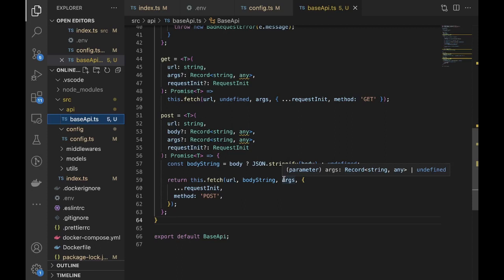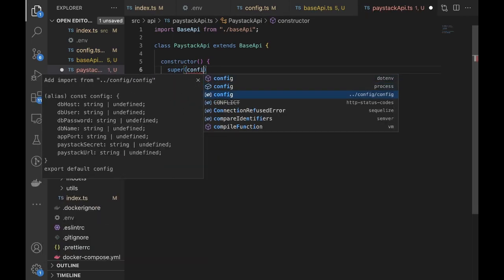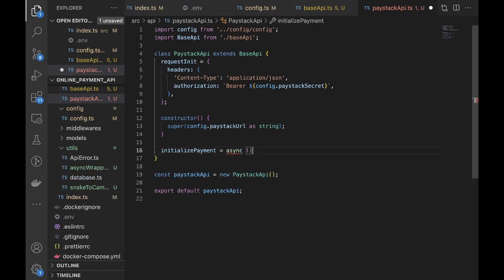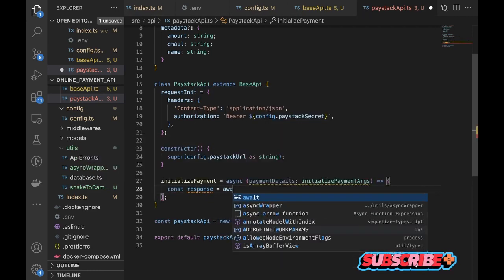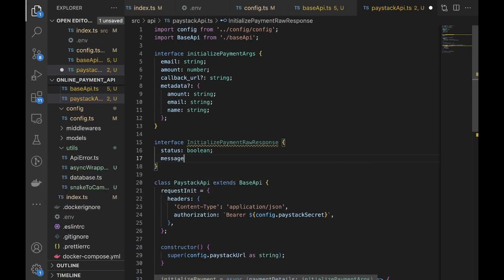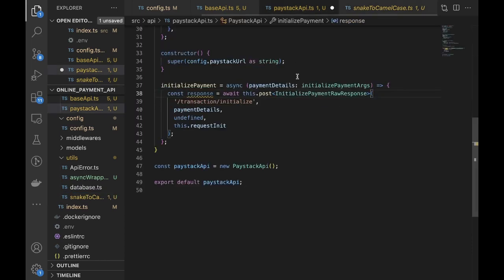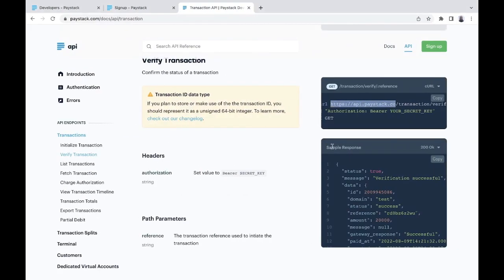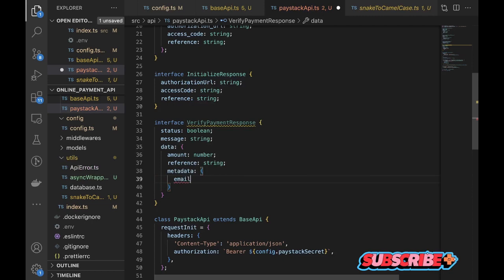#5 Paystack integration (Part 2 Paystack Api Integration)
Payment systems are built pretty much alike with almost the same flow.

- Generate a secure payment authorization link.
- Direct users to the generated link to authorize payment through card or bank payment authorization details.
- Verify payment using the payment reference from the previous step.
- Provide value for verified payment.

This video covers base api class setup for the api payment integration.